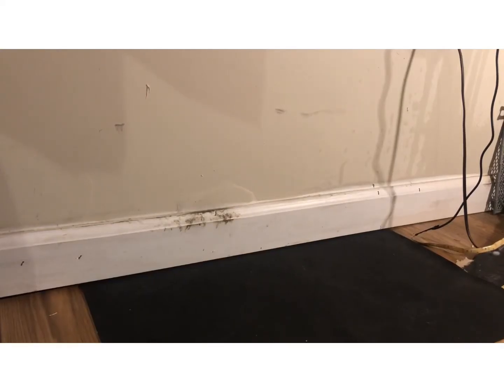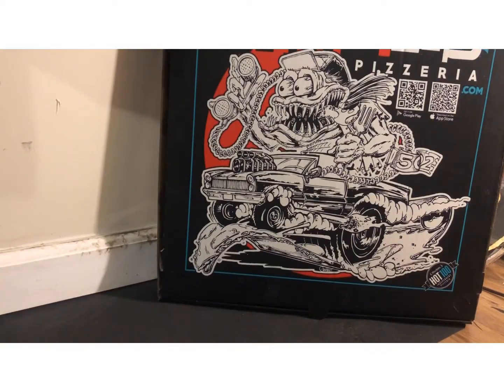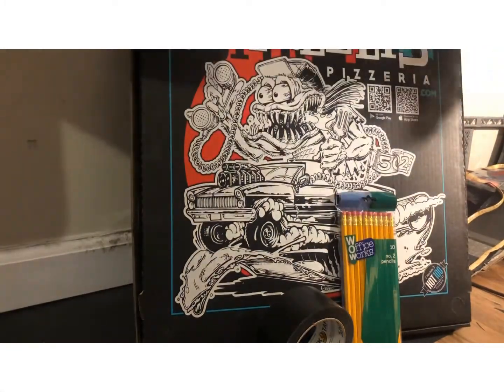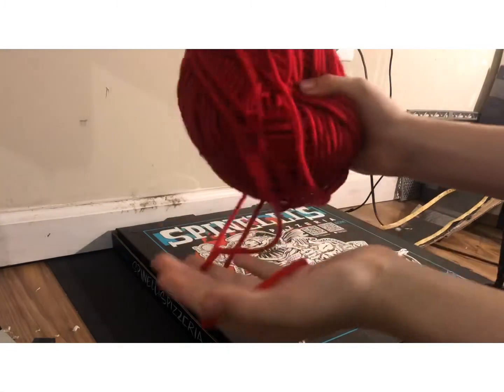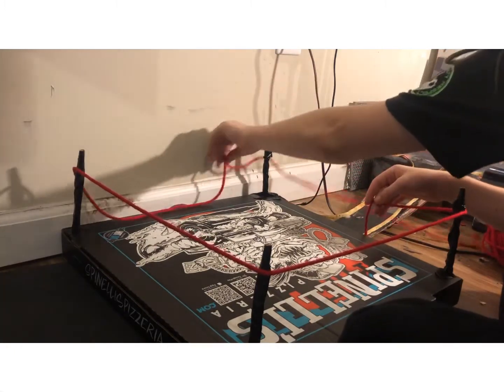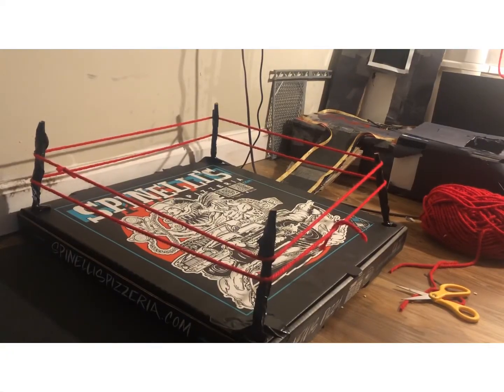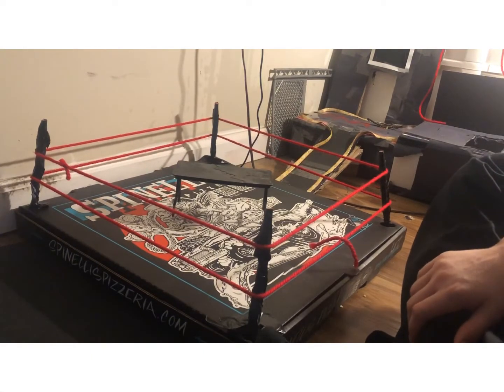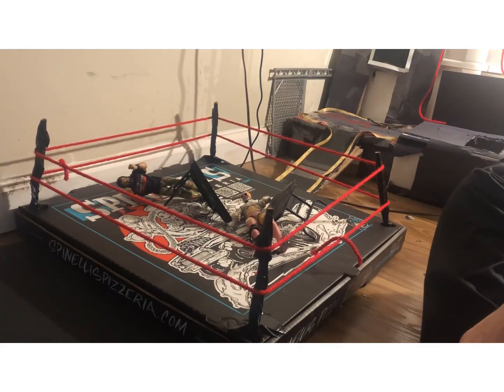Make your own DIY custom ring for figures (tutorial)